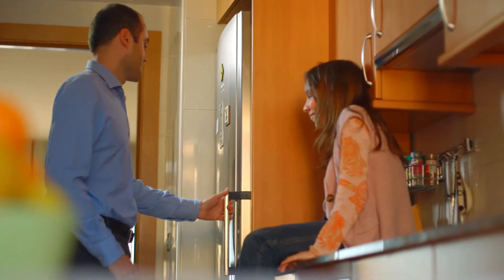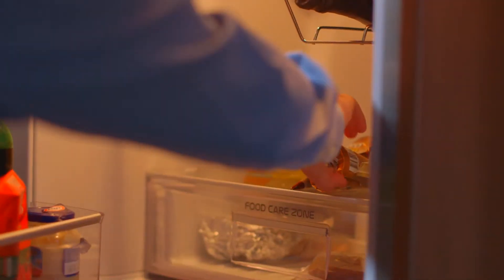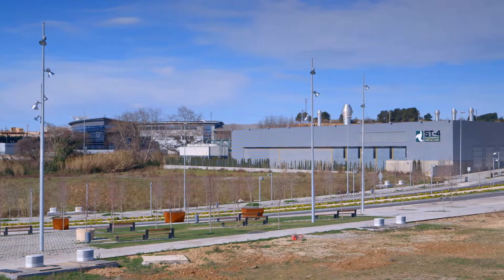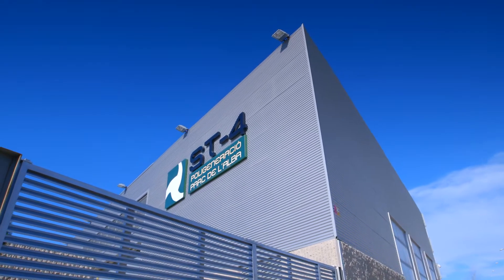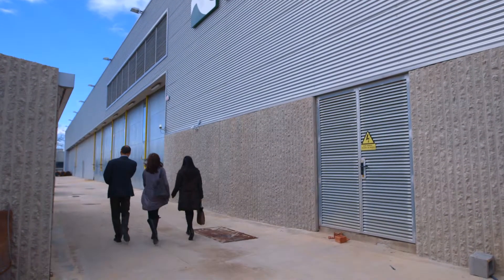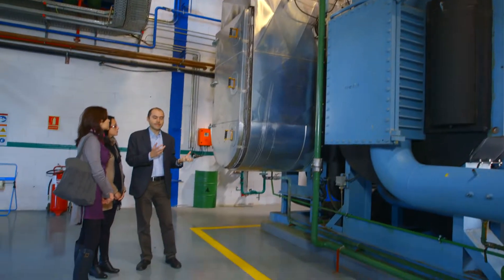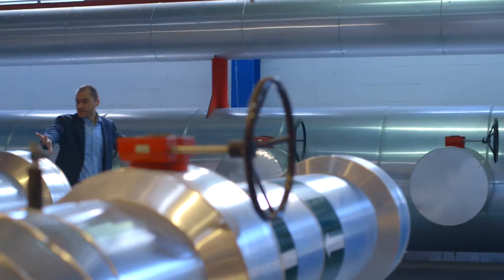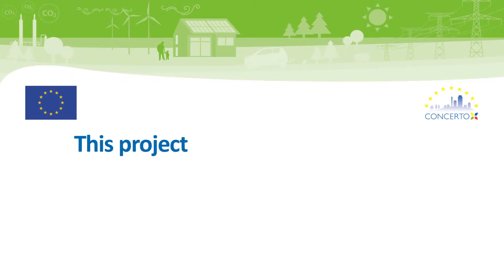Energy efficient cooling. Example Cerdanyola, Spain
(English Version) - - The video showcases the energy efficient cooling in the urban district in Cerdanyola, Parc de l´Alba, amongst office, residential buildings and the synchotron. It is about increasing energy efficiency in energy production systems, by highly efficient polygeneration plants that supply combined power, heat and cooling to this area (DHS).